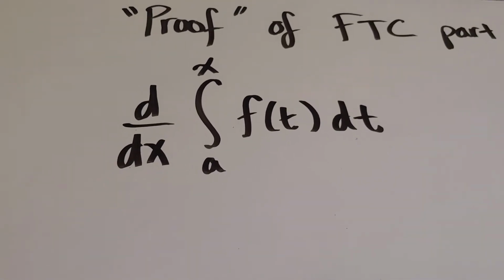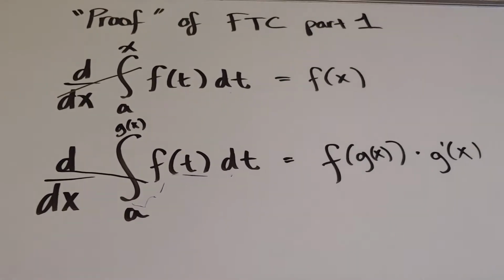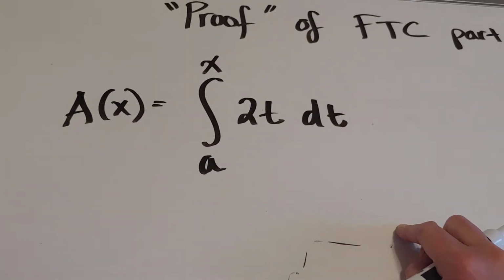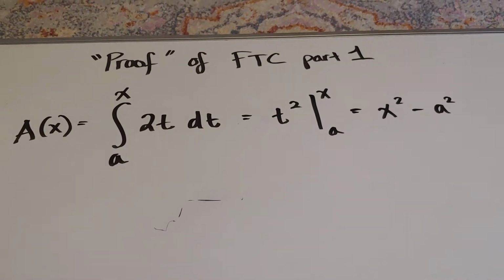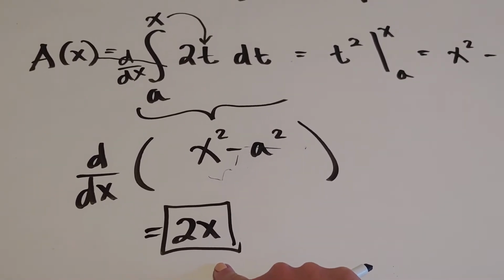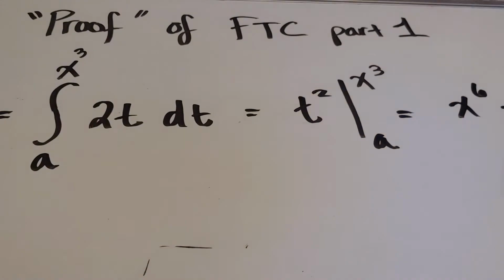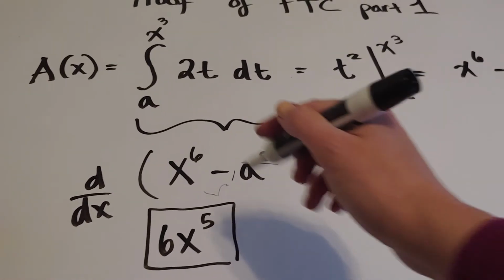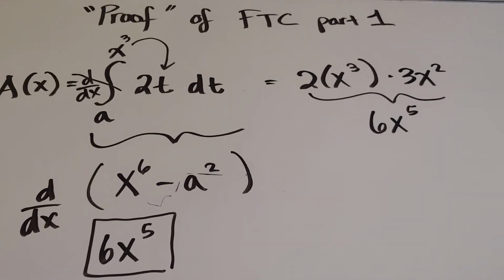Proof by Example of FTC Part 1